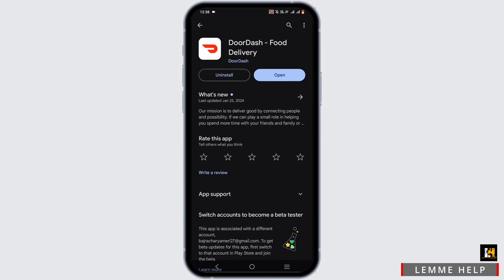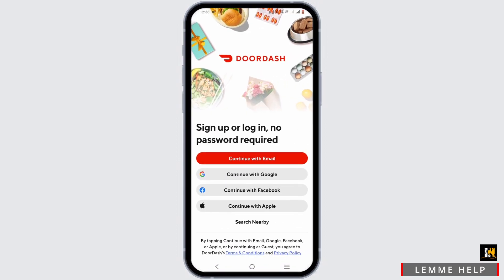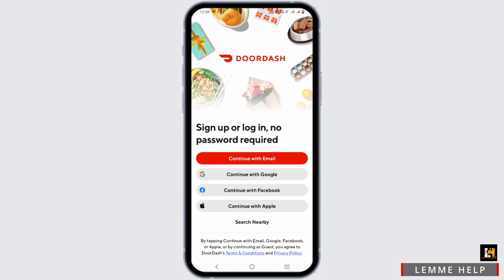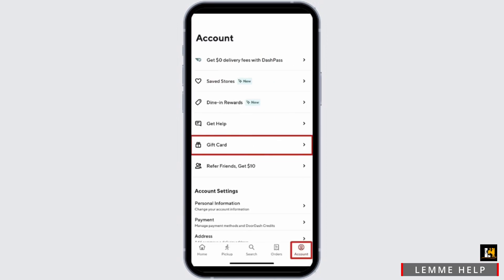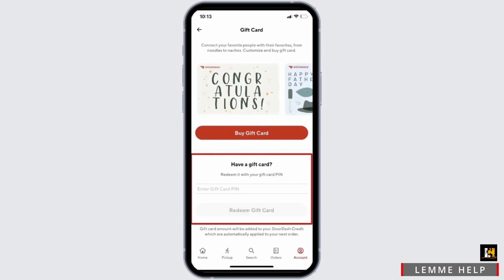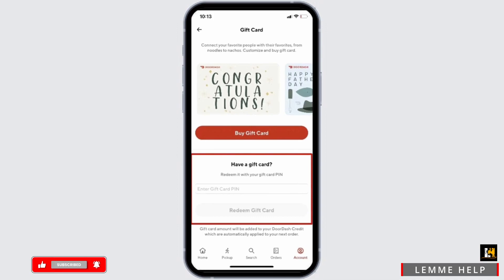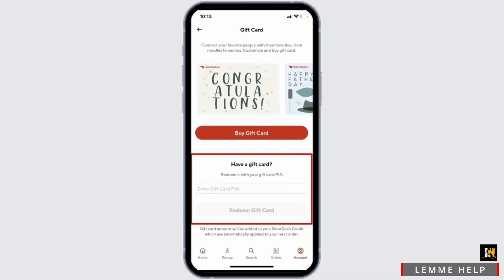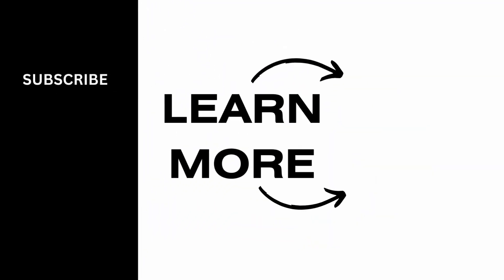How To Redeem Doordash Gift Card Online | Use Doordash Gift Card (2024)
Welcome back, everyone! Today, I'm excited to guide you through the process of redeeming your DoorDash gift card online in 2024. Follow along as I show you step-by-step how to redeem your gift card and make the most of your DoorDash experience!

Timestamps:

0:00 - Introduction: Unlocking the Potential of Your DoorDash Gift Card
0:10 - Accessing the DoorDash Platform for Gift Card Redemption
0:30 - Step-by-Step: How to Redeem Your DoorDash Gift Card Online